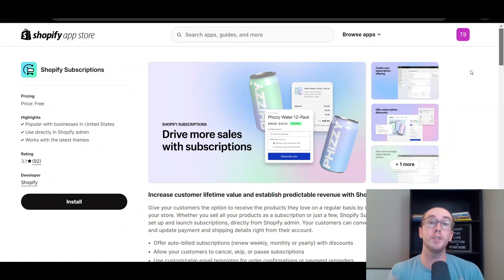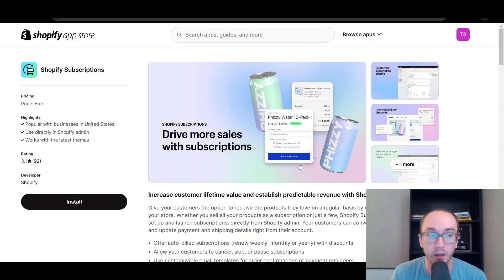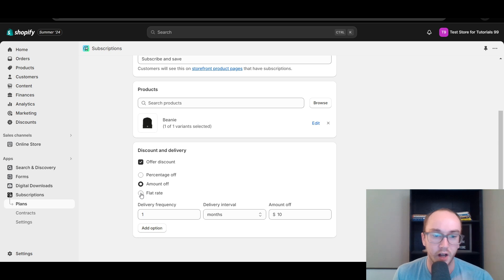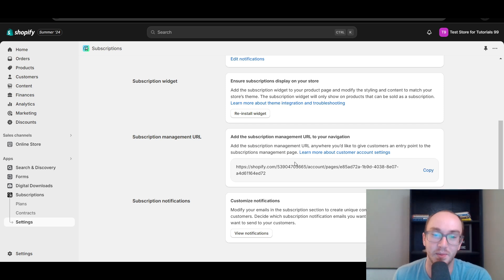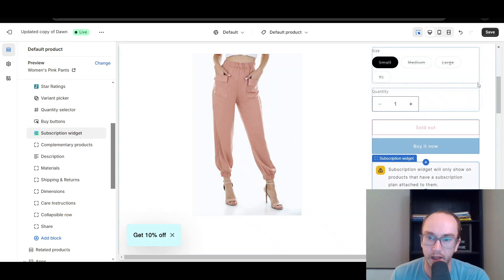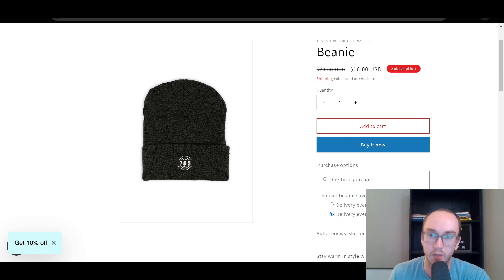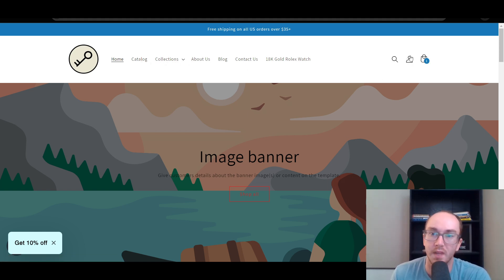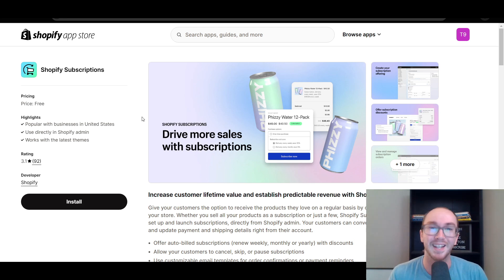How To Add Subscriptions on Shopify (Free Shopify Subscriptions App Tutorial)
My ENTIRE Camera and Recording Equipment: